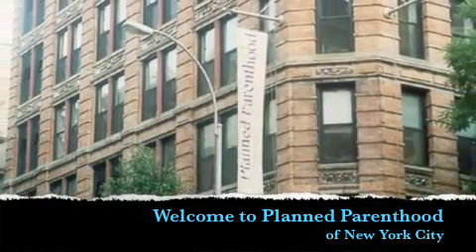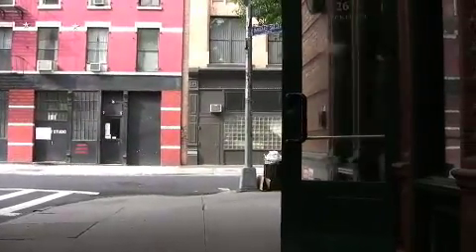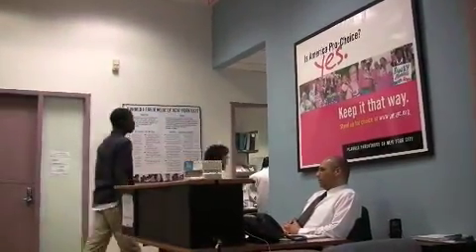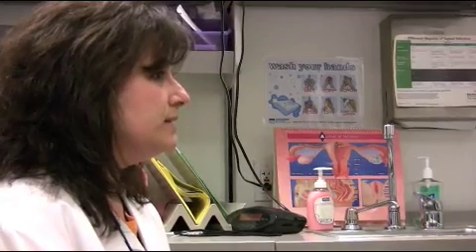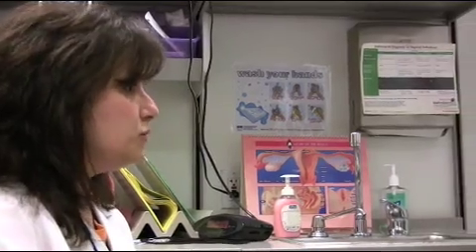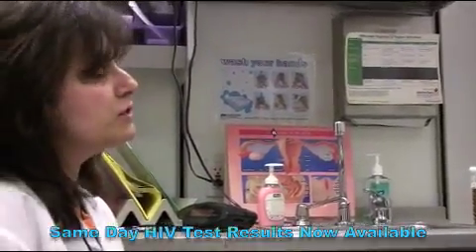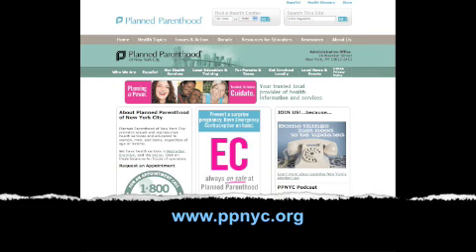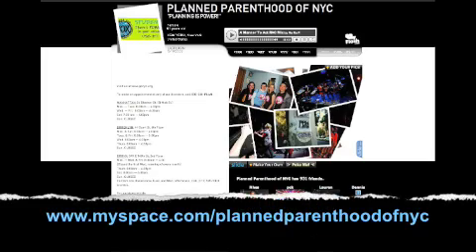Planned Parenthood male services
GUYs:  Have you ever wanted to get information about sexual health, such as condoms or STD and HIV testing?  Planned Parenthood of New York City's three health centers -- in Manhattan, Brooklyn and the Bronx -- provide full reproductive health care for men and women in a confidential (and teen-friendly) environment.